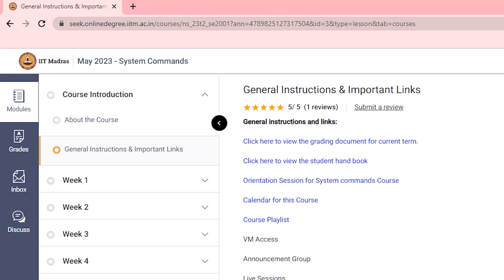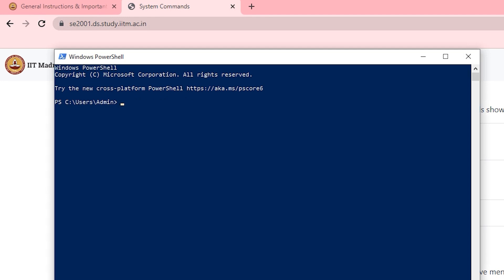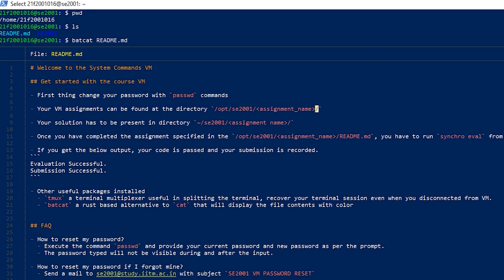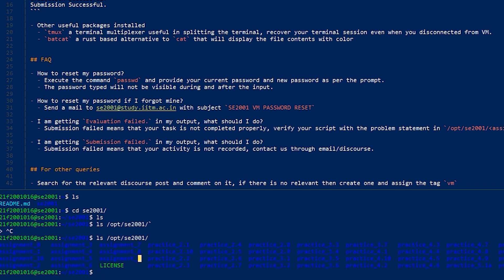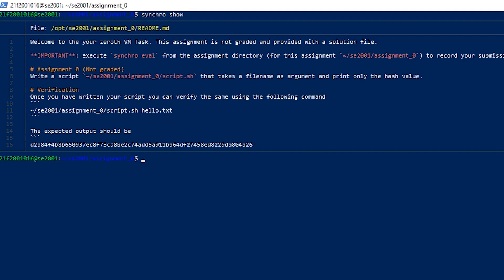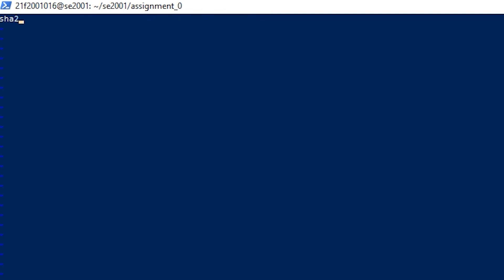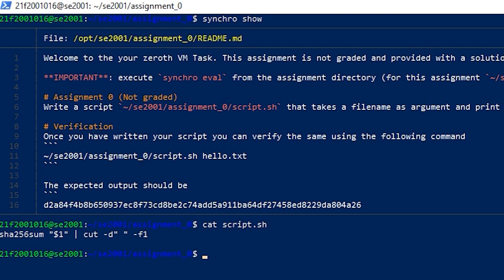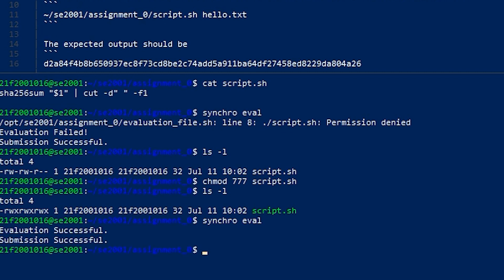VM Task walkthrough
VM task walkthrough video to help learners to access and do the assignments presented there.